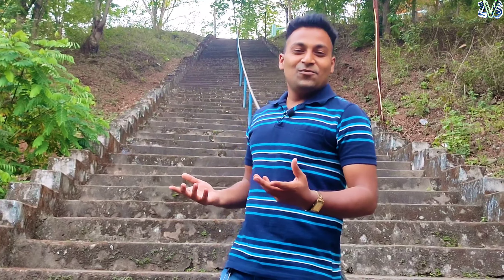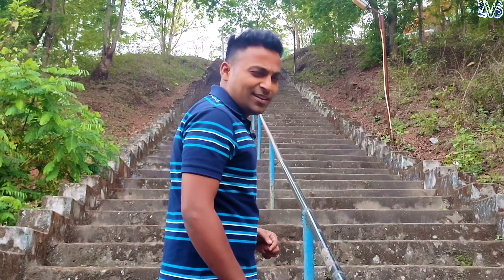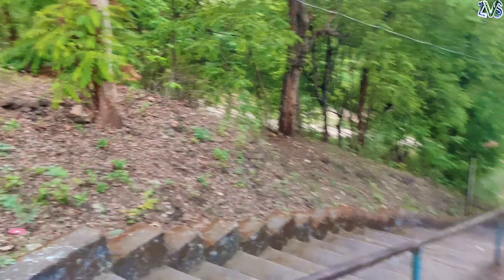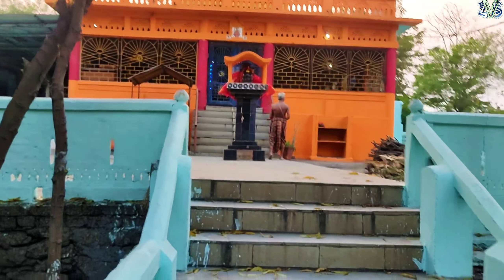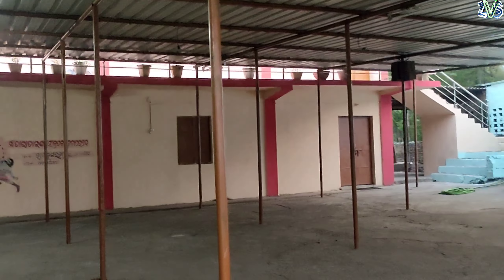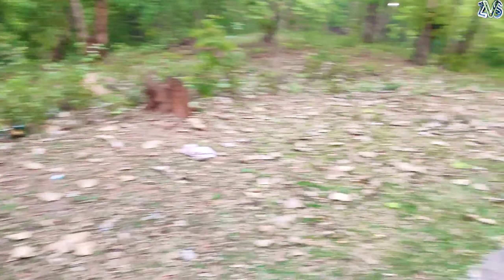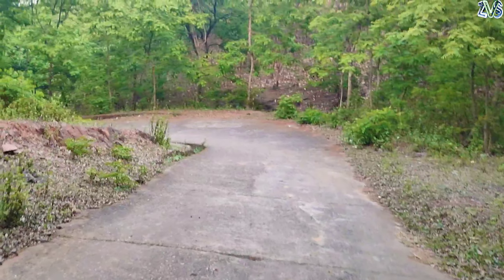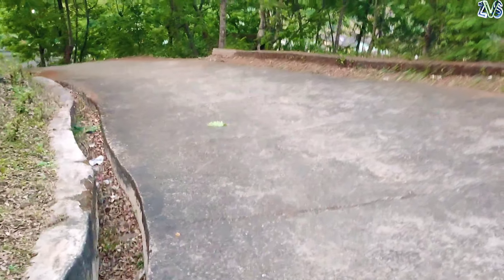Tara Tarini Mandir Rourkela || Tarini Temple Rourkela Sector 6 || Rourkela Vloggers || Zust Vlogz ⚡⚡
Tara Tarini Mandir Rourkela || Tarini Temple Rourkela Vlog || Rourkela Vlogger Zust Vlogz Surya ⚡⚡